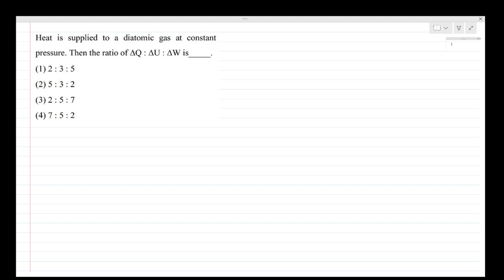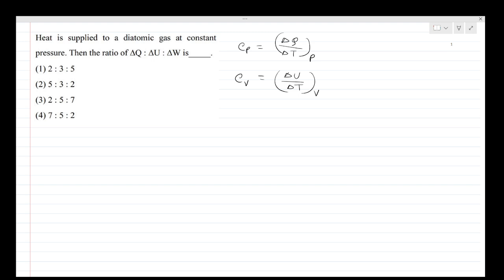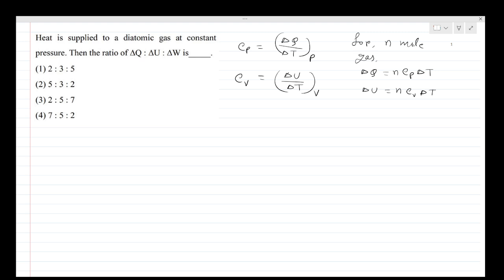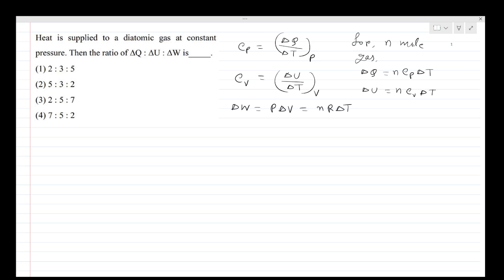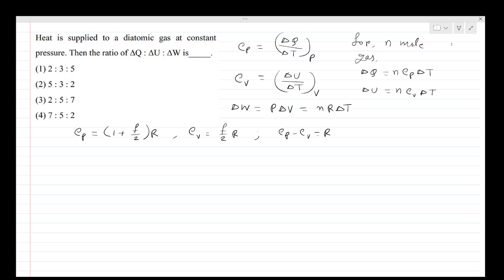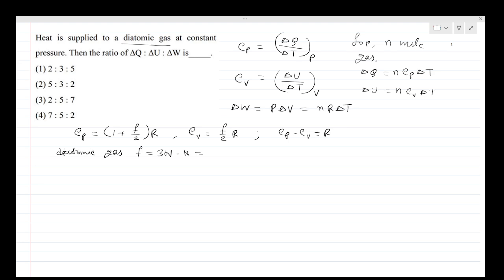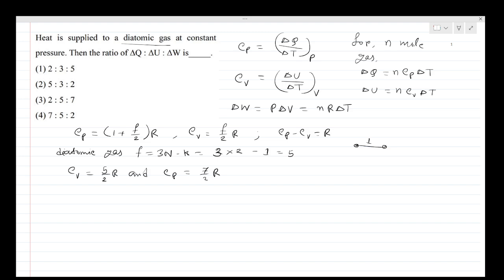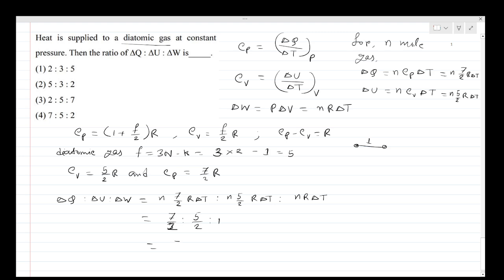JEE Main 2026 PYQ Q8